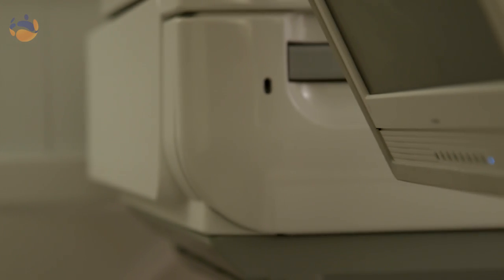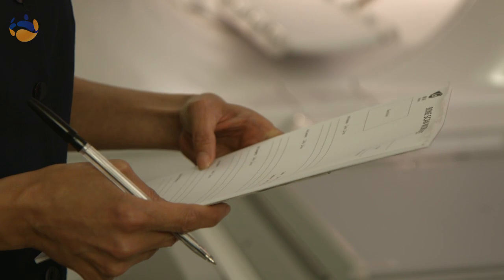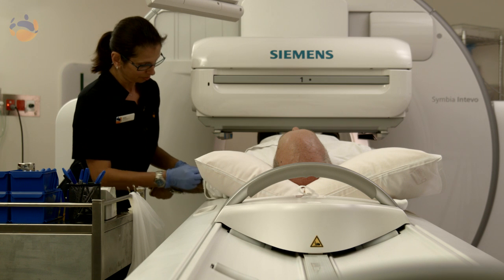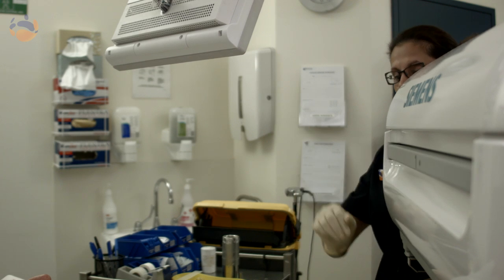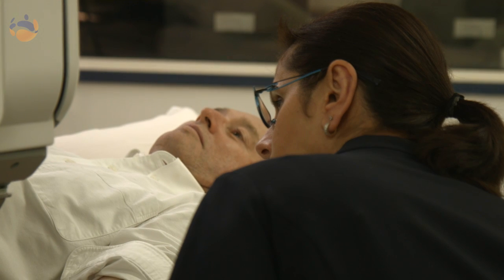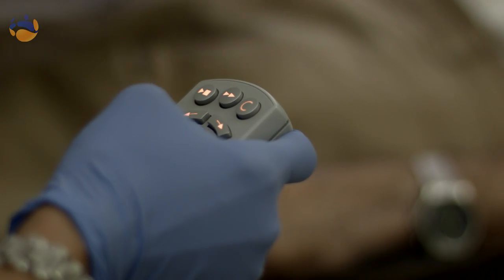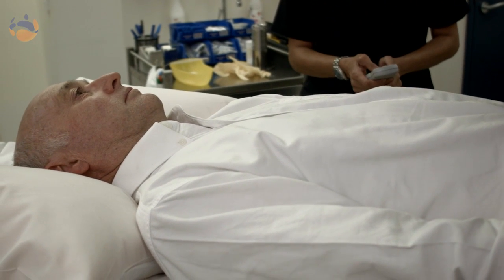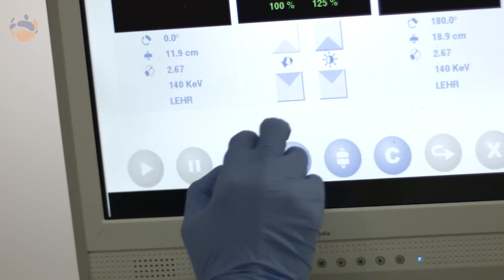What to expect during a Nuclear Medicine scan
Amer is a Nuclear Medicine Technologist and will guide you through having a Nuclear Medicine scan. Throughout the video she will show you what to expect during your procedure and answer frequently asked questions.